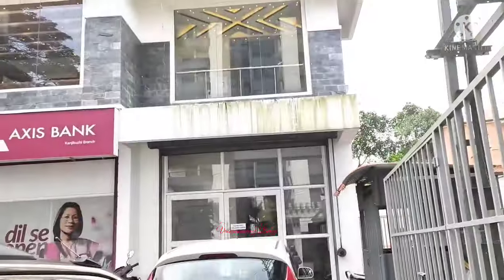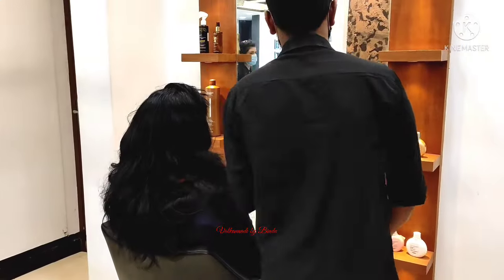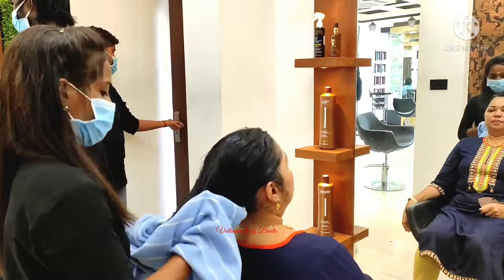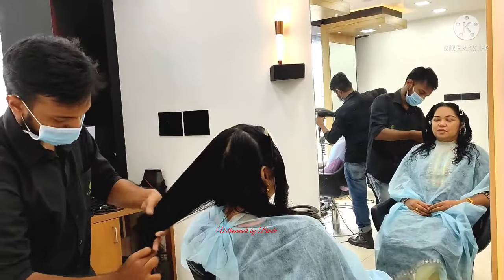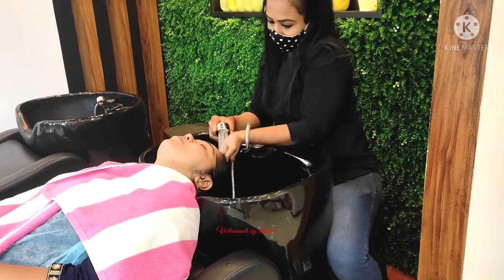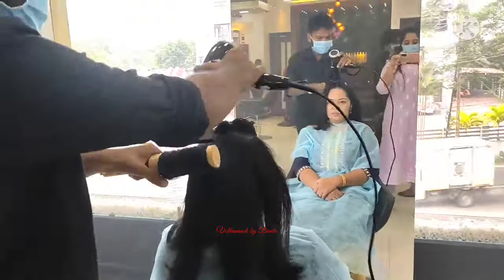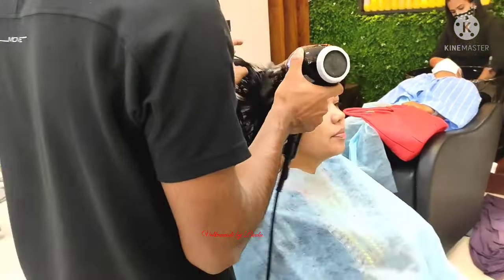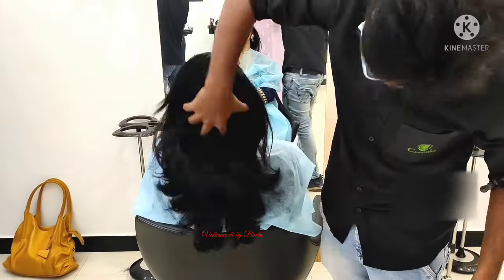permanent blow dry /cost, procedure, after care /hair styling /cucumba hair and beauty family salon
bindujoshy98@gmail. com